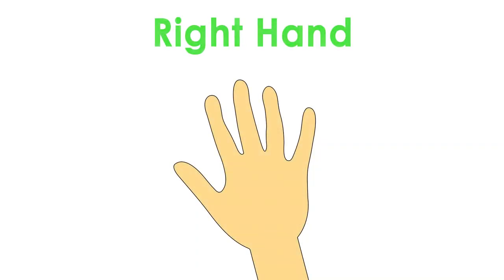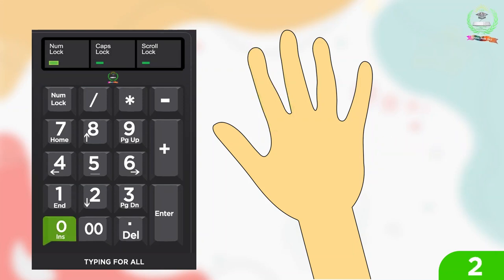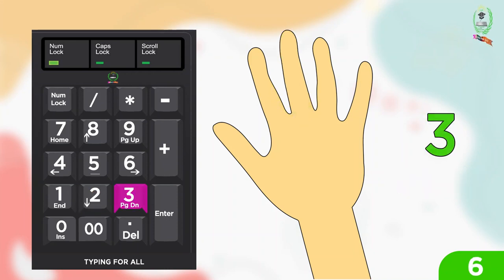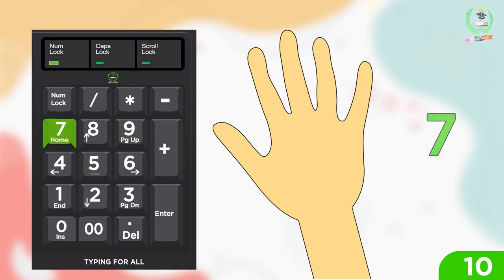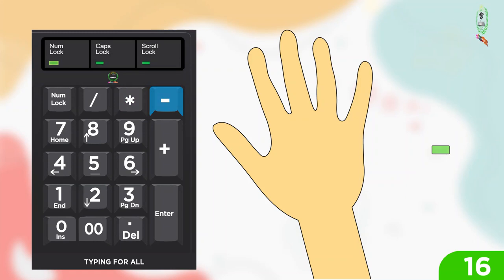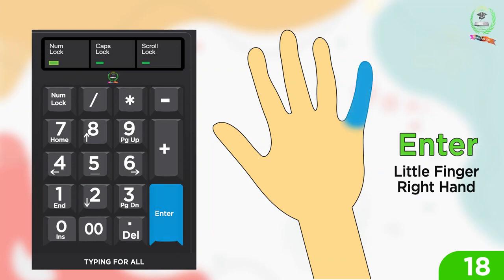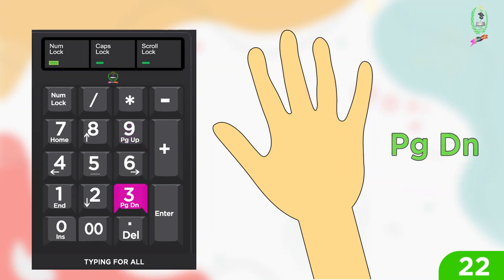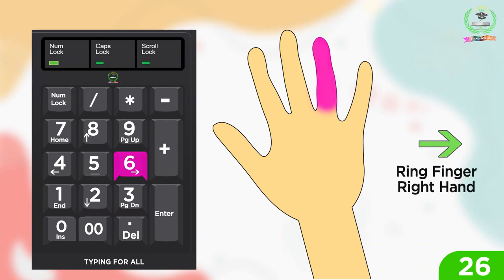Numeric Keypad | typingforall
السلام علیکم  و رحمتہ اللہ و برکاتہ
      I Imran, remain interested in domain of typing. In this channel we work under the theory that pencil is replace with keyboard, so we must learn the skill touch typist or keyboarding. Here we share the knowledge of Typing, Uses of Typing, Advantages, Demerits and their solutions, effecting factors on speed and accuracy, great collection of tips & tricks, calculating rules of typing speed and accuracy. As we know that the world becomes digitalize so we must update ourselves accordingly. So please stay with us for learning keyboarding for saving precious time, earn money and obtaining reputable position in the world.

Feature of the Channel/Video

In this platform typing for all, Here, I adopted this policy. I’m sure that such a great collection of beginners typing tips can not be found at one place.

I try my best to describe key points of video lectures in description section in text form.

I’m also trying to provide key points for one screen shot. If any one wants the summery of this lecture then they can take screenshots of key points. These screen shots sum up the entire lecture (انشاءاللہ)

I divide the typing into 3 parts, these are

1. Typing tips for biggerners
2. Typing tips for intermediates
3. Typing tips for Professionals
and a separate video for typist is
Typing that effects speed and accuracy
ٰThis video consist for Contents that help you learn numeric keypad with e learning technique. Usually Numeric keys were typed with QWERTY part of the keyboard and thats wrong practice according to the touch typing rules. So this video helps you to work with this important aspect of typing by using interesting and advance method of learning.
Here different colors uses for finger that makes easier to learn numeric keys.
It seems often that many computer operator does knowledge of navigation of numeric keypad. Nemeric keyboard or numeric keypad is also available separately. Nevigation keys helps us for movement in different processors

Regards
typingforall